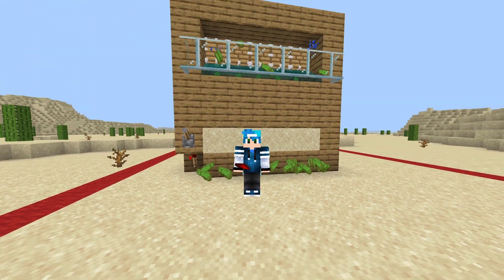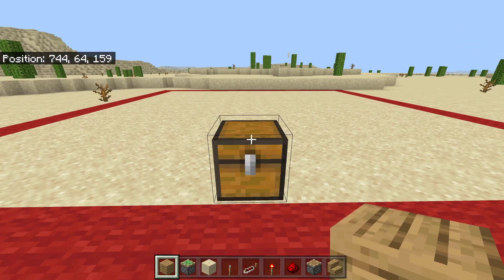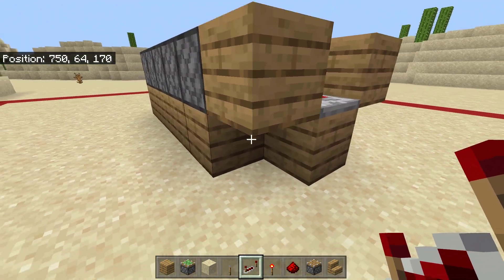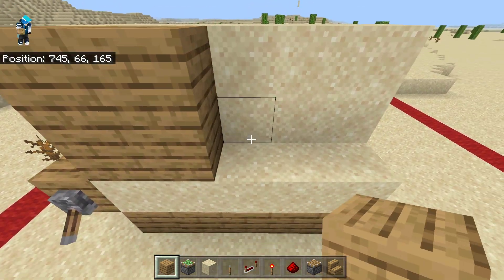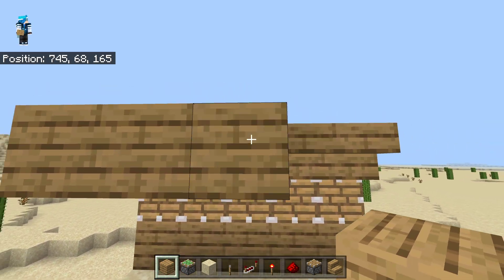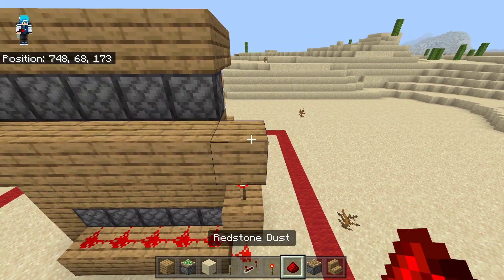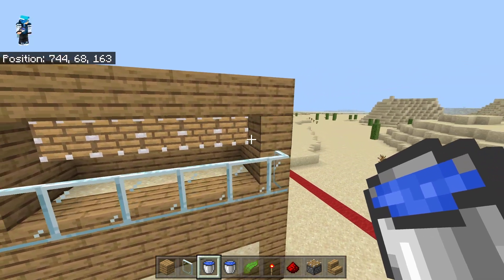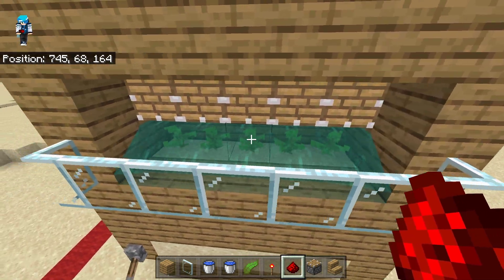[NEW & WORKING] EASY 1.17 ZERO-TICK KELP FARM TUTORIAL for Minecraft Bedrock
The NEW & WORKING EASY 1.17 ZERO-TICK KELP FARM TUTORIAL for Minecraft Bedrock. This is a simple automatic zero tick kelp farm tutorial for Minecraft Bedrock Edition. It is the best zero tick kelp farm tutorial for Minecraft Bedrock. For the moment this 0 tick kelp farm tutorial video is only for Minecraft bedrock and will not work in Minecraft Java. If you want to build an automatic kelp farm in Minecraft bedrock 1.16 this is the video for you. This will be an easy 1.16 automatic 0-tick kelp farm tutorial for Minecraft Bedrock players. It is very important that you chunk align this farm, see how in this video And if you want to turn this farm into an unlimited zero tick kelp XP farm try this
0:00 Intro
0:25 Items needed
0:30 Automatic 0 tick kelp farm Minecraft Tutorial

→ In the comments of this video!

📜Materials List:
- 5 Sticky Pistons
- 5 Pistons
- 2 Redstone Torch
- 1 Stack Building Blocks
- 15 Sand
- 1 Redstone Repeater
- 5 Stairs
- 13 Redstone
- 2 Water Bucket
- 1 Lever
- 5 Kelp